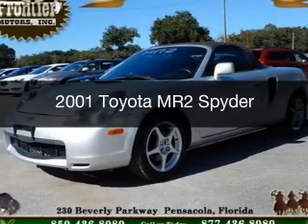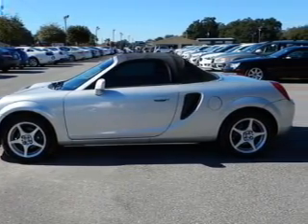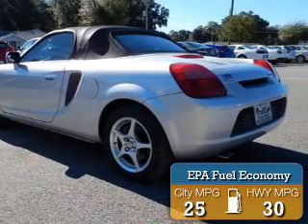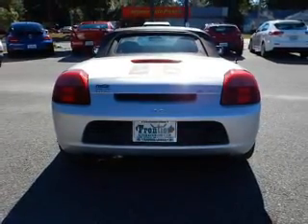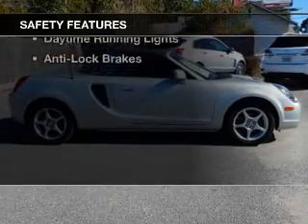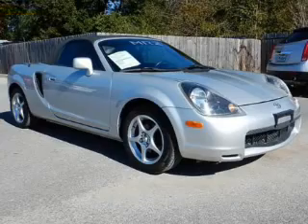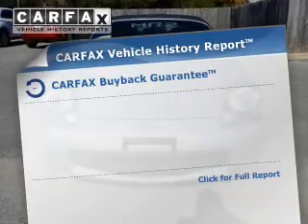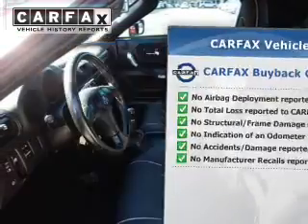2001 Toyota MR2 - Pensacola FL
Year: 2001
Make: Toyota
Model: MR2
Trim: Spyder
Engine: 1.8 liter inline 4 cylinder 16 valve
Transmission: 5-Speed Manual
Color: Liquid Silver Metallic
Mileage: 78284
Address:
230 Beverly Parkway